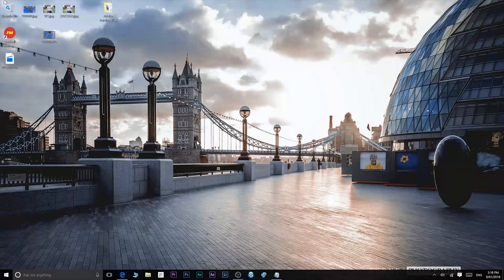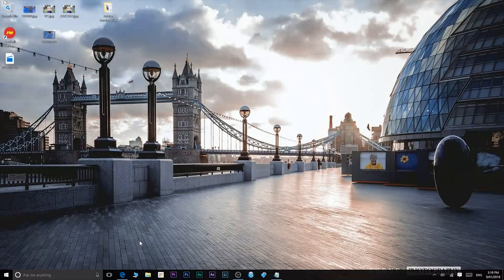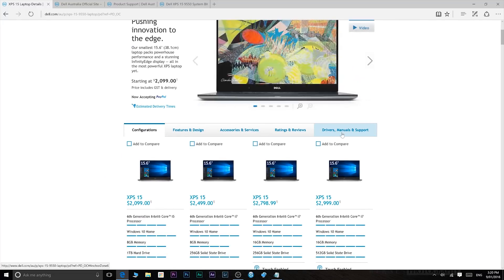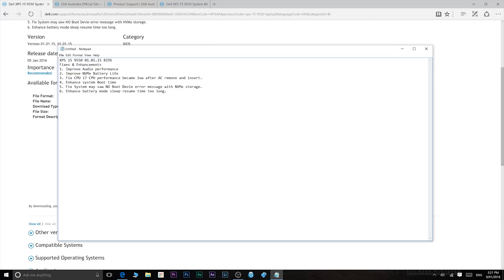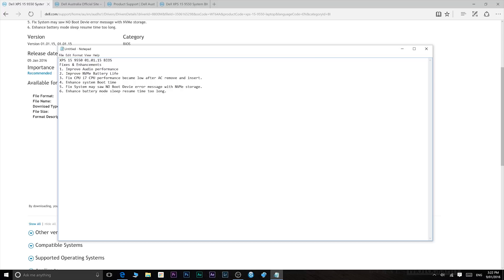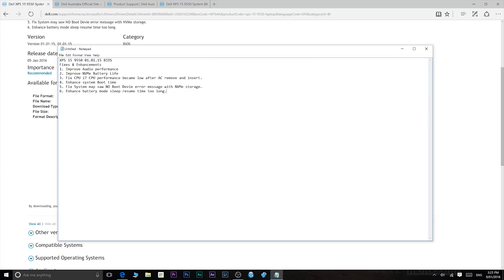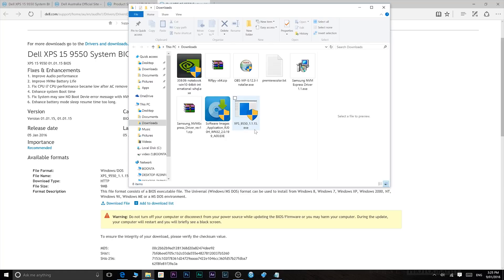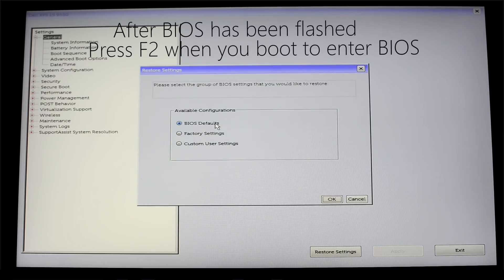Hours Extra Battery Life on your Dell XPS 15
Get extra battery life from your Dell XPS 15 9550.

Dell XPS 15 9550 System BIOS
XPS 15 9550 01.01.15 BIOS
Fixes & Enhancements
1. Improve Audio performance
2. Improve NVMe Battery Life
3. Fix CPU i7 CPU performance became low after AC remove and insert.
4. Enhance system Boot time
5. Fix System may saw NO Boot Devie error message with NVMe storage.
6. Enhance battery mode sleep resume time too long.